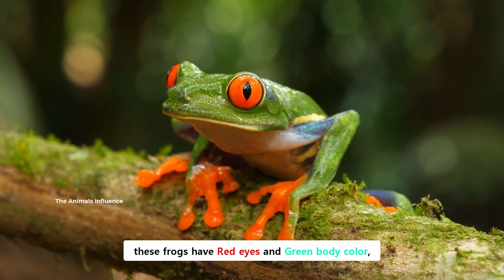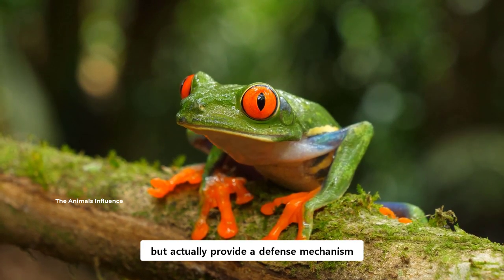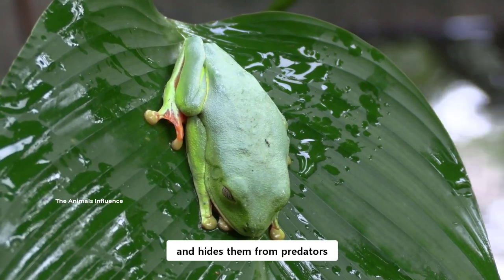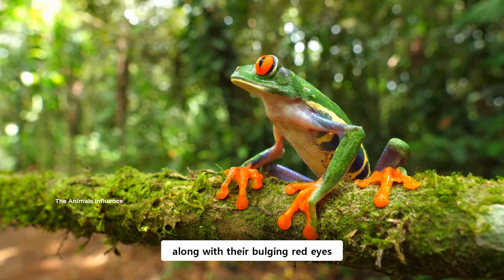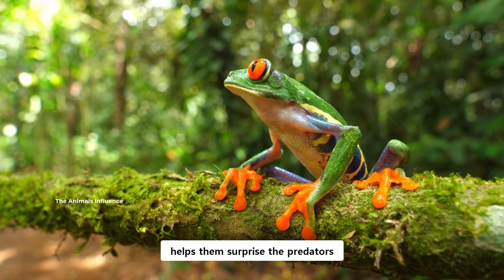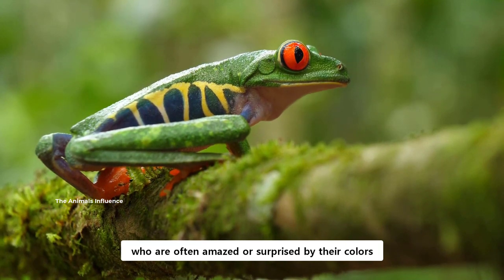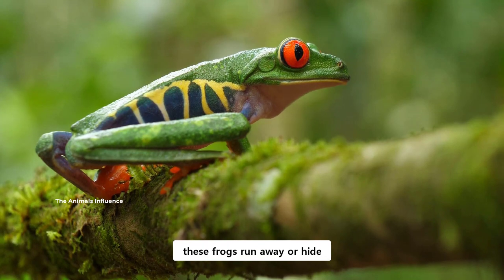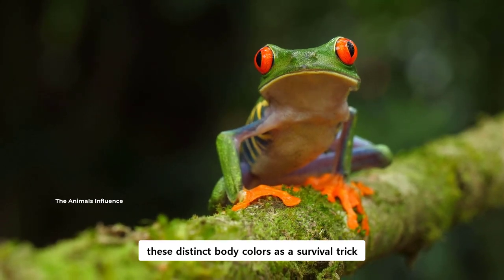Red eyed Tree Frog & their DEFENCE Mechanism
These frogs have red eyes and green body color, which are by no way a coincidence, but actually provide a defense mechanism. Green provides camouflage, and hides them from predators. The rest of body color, along with their bulging red eyes, helps them surprise the predators.

This phenomenon is known as ‘Startle Coloration’

So whenever they come across a predator, they show their ‘true colors’. Their striking red eyes, blue and yellow stripes, orange feet, blue thighs, and green body color send shock waves to the predator, who are often amazed or surprised by their colors for a moment, and in that precious moment, these frogs run away or hide.